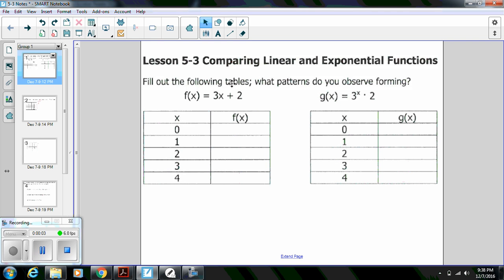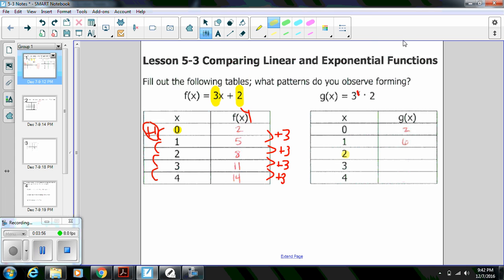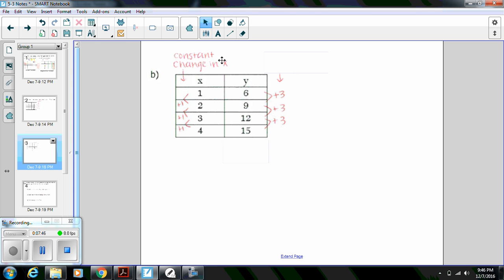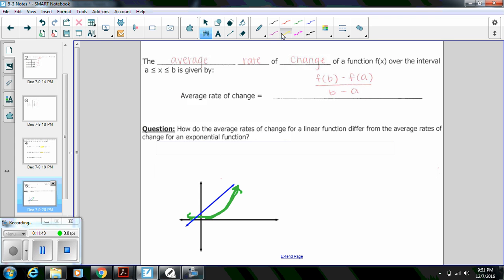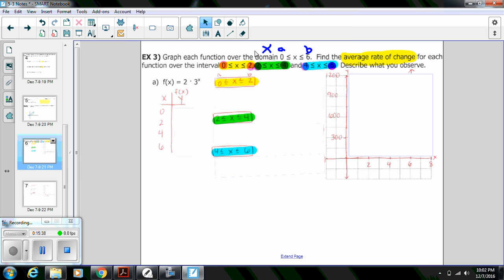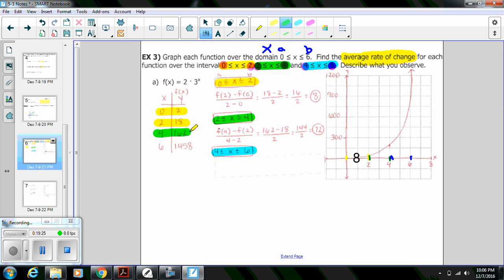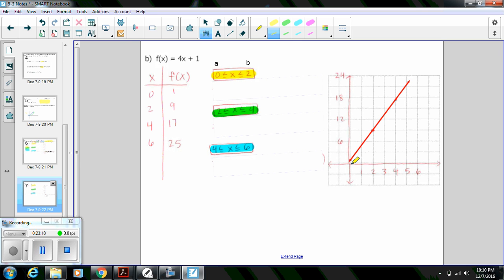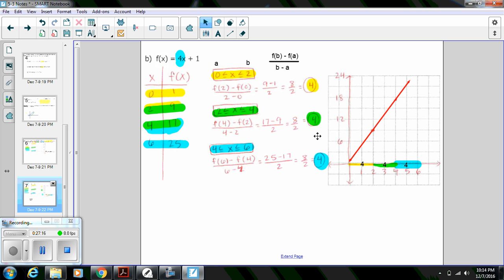Lesson 5-3 Notes: Comparing Linear and Exponential Functions